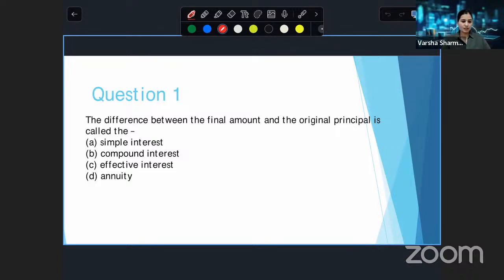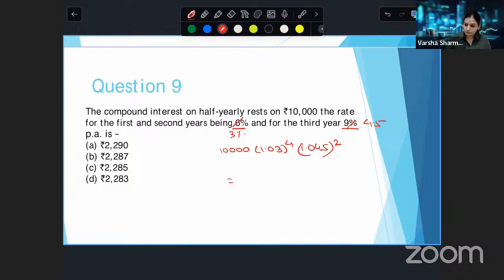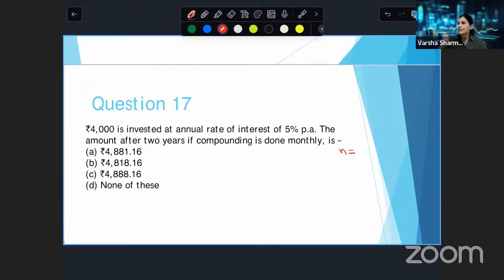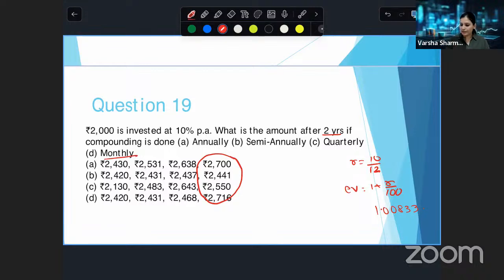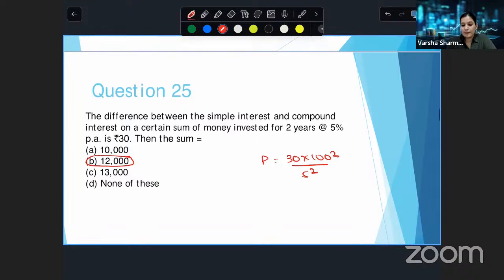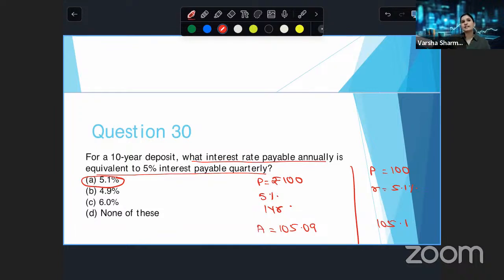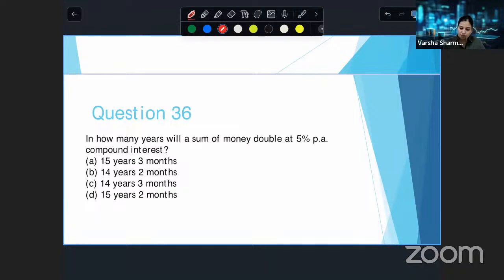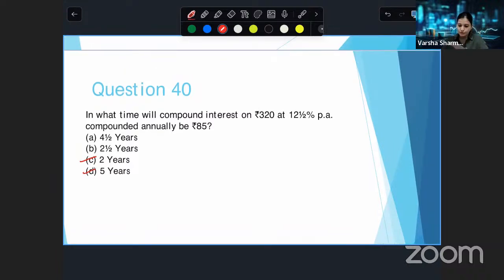Varsha Sharma's Zoom Meeting